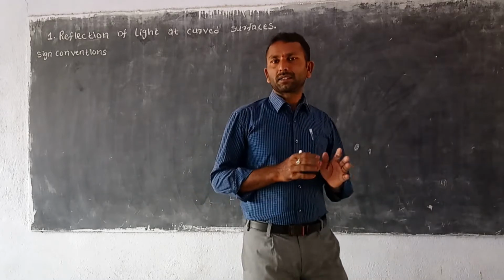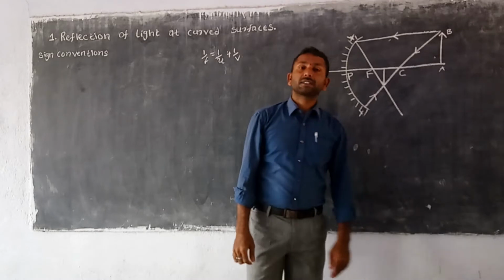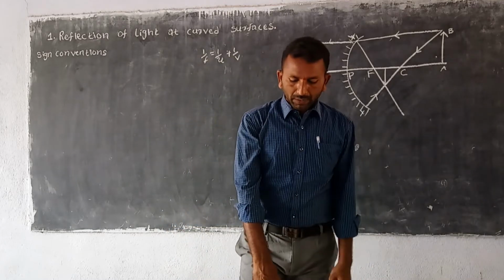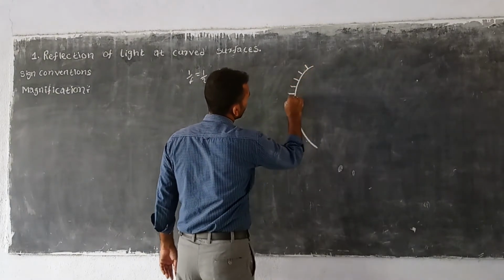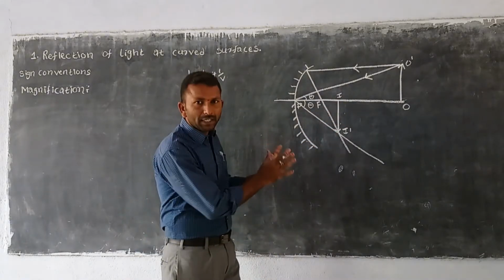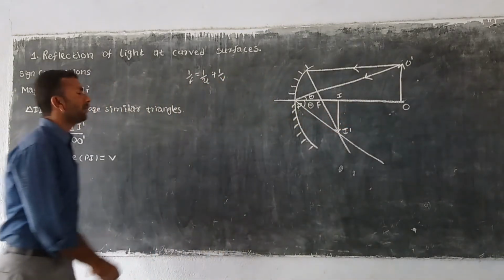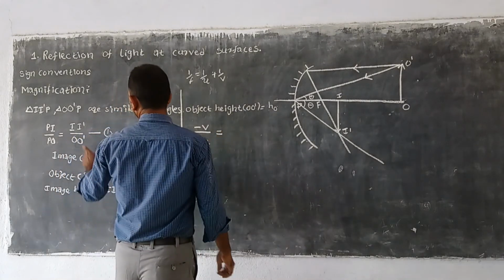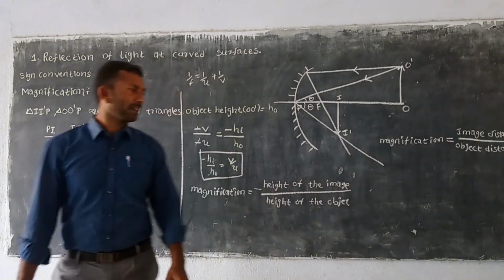REFLECTION OF LIGHT AT CURVED SURFACES PART 7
MAGNIFICATION AND SIGN CONVENTIONS